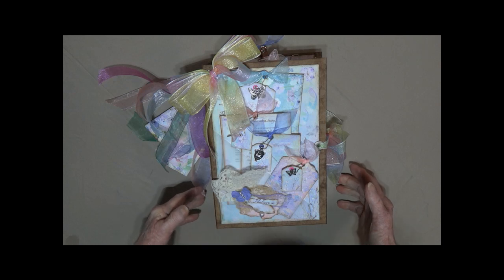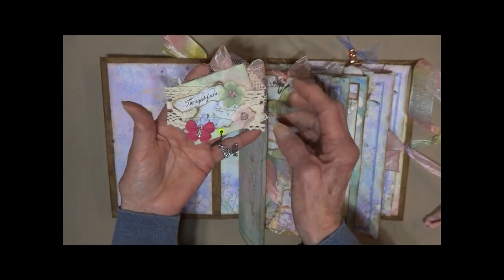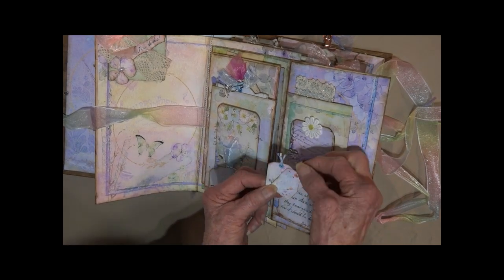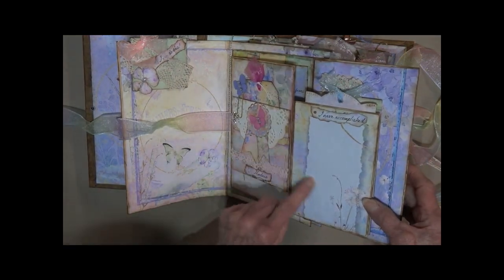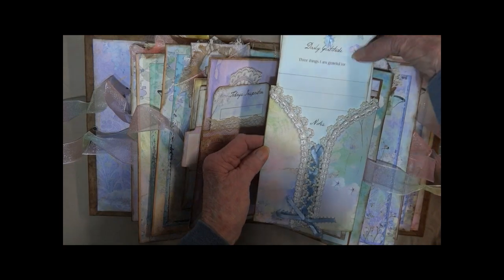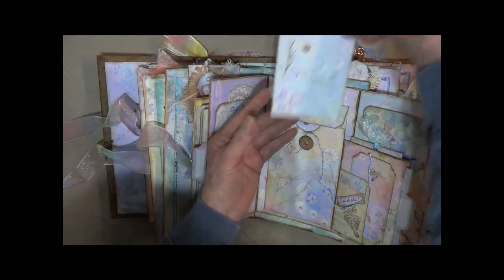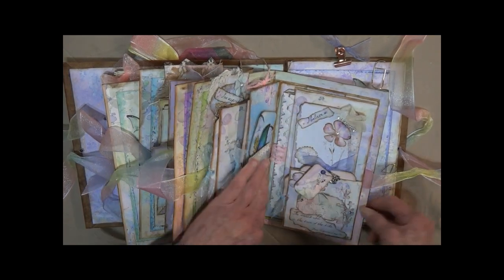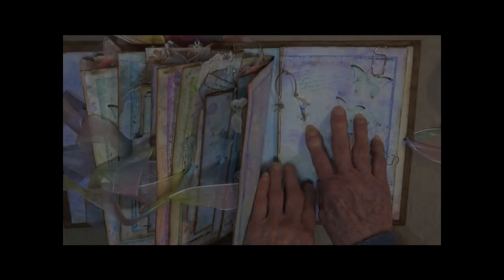Pastel Inspirations Journal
The journal is 9" X 6" X 4 1/2" with a hardcover. There are three separate sections all loaded with tags and cards. It is very interactive with numerous flips and fold outs. Several acetate windows and fairy charms are throughout.
Available in my etsy store.